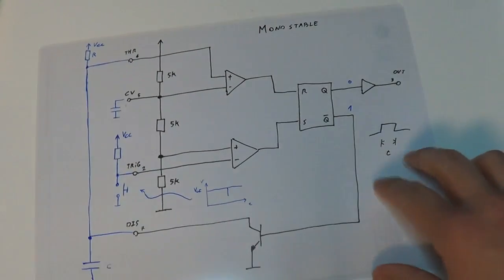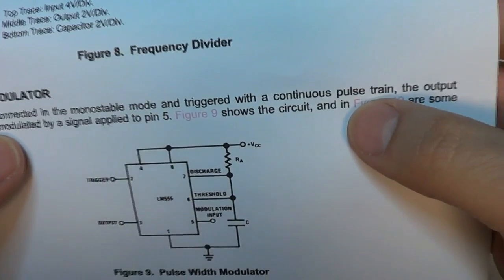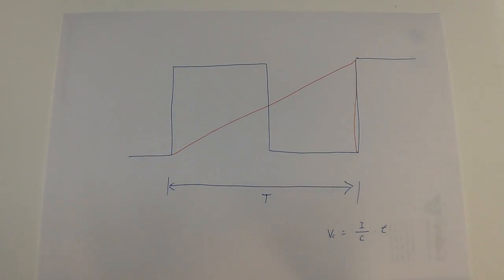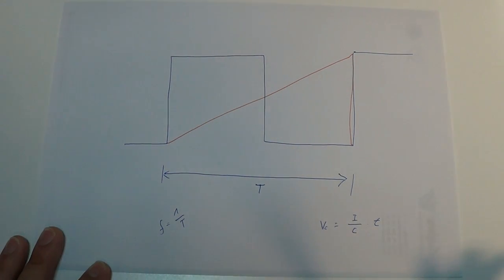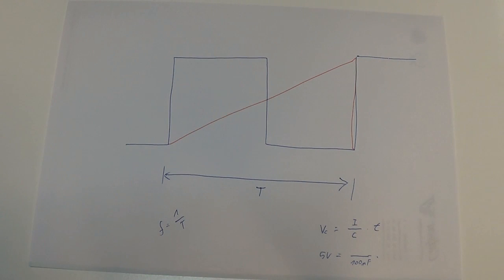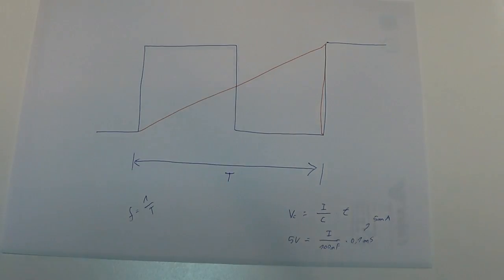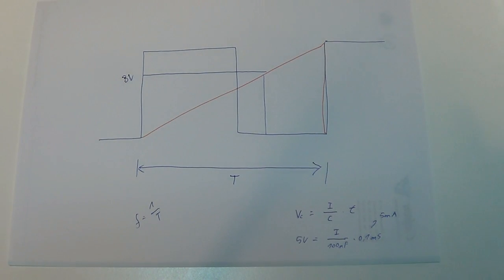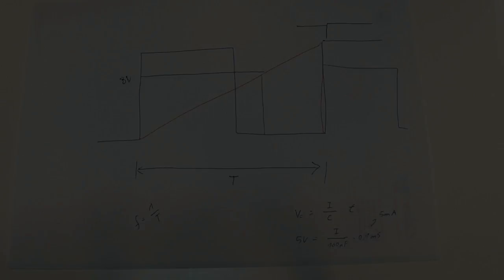14 - (2/2) 555 Monostable & Voltage controlled PWM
How the 555 monostable circuit works? How to use it to build a voltage controlled pulse width modulator? Find it out in this video.